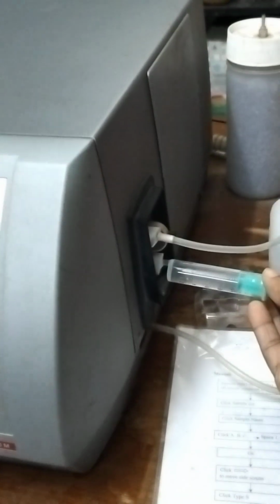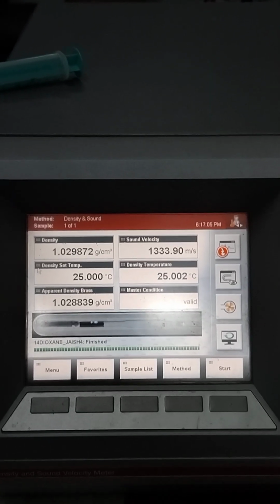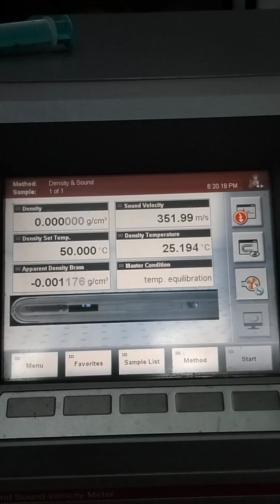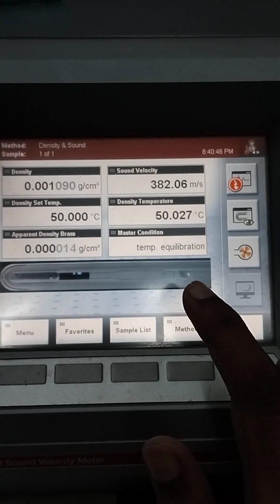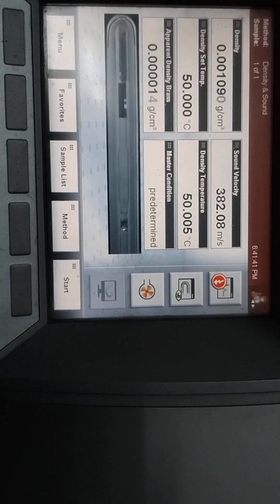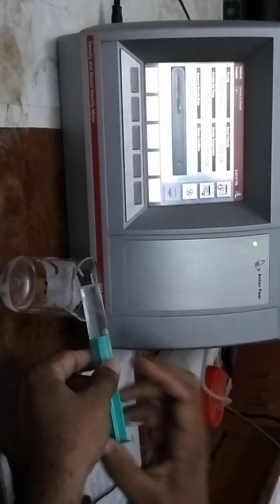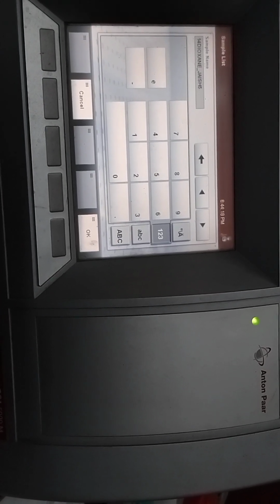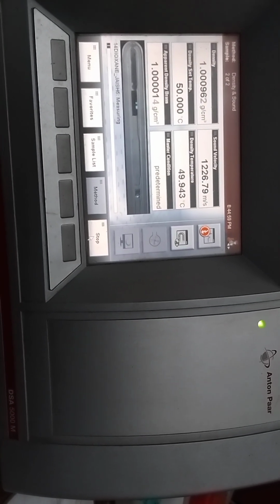Ever wondered how scientists measure the density and sound speed in liquids with pinpoint accuracy?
Watch this to see how just a tiny drop of liquid reveals its secrets using high-tech meters! 😲💡

✅ Oscillating U-tube for DENSITY
✅ Ultrasonic pulse for SOUND VELOCITY
✅ All done in seconds with lab precision!

Whether you're a science geek 🧠 or just curious how your lab tools work, this is a must-see!
🎥 Watch, 💬 comment, and 🔁 share if you learned something new!